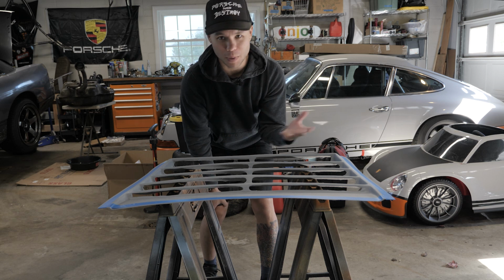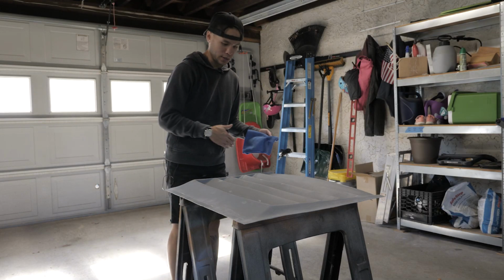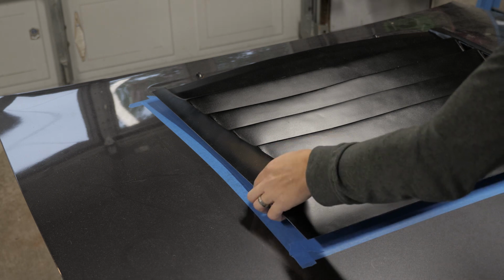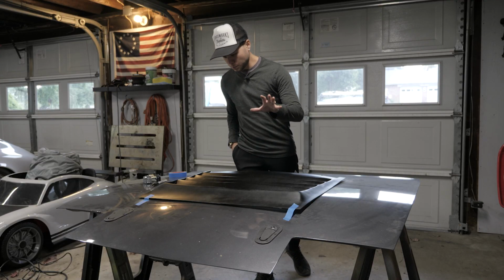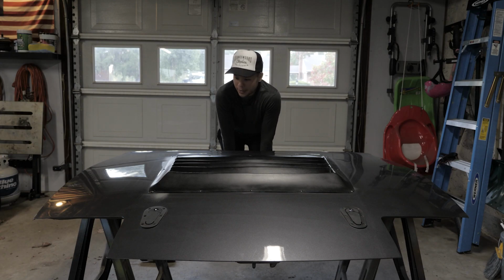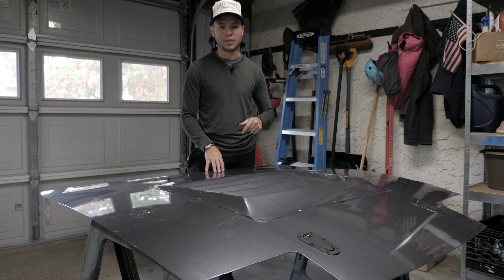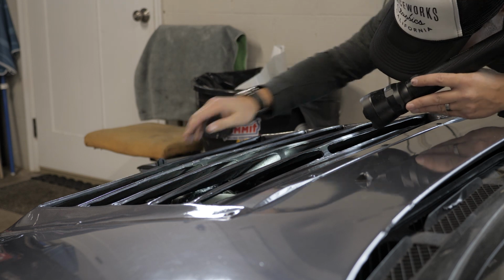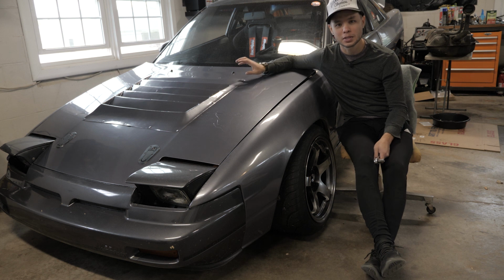How To: Install 240sx Hood Vent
Like any LS swapped 240sx, mine gets hot. In this episode I show you how to trim your hood vent, cut a giant hole in your hood, and then rivet that venty boi in place!